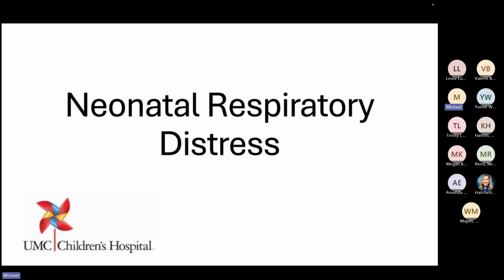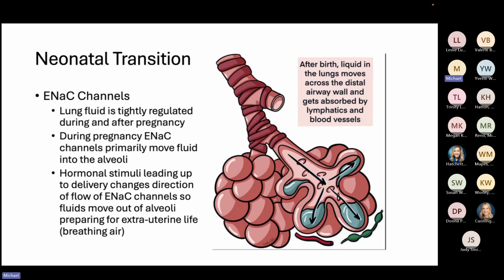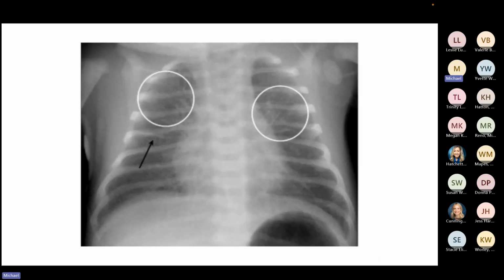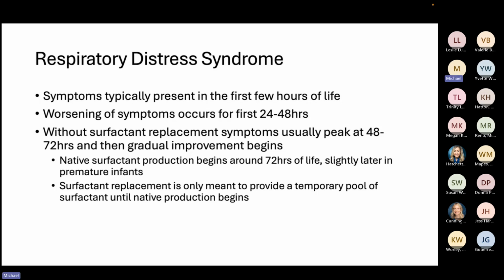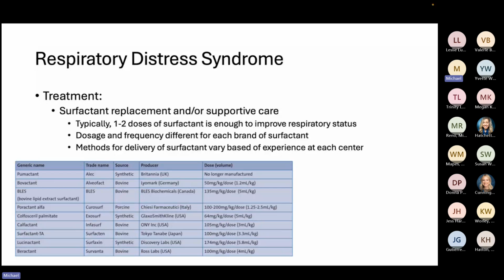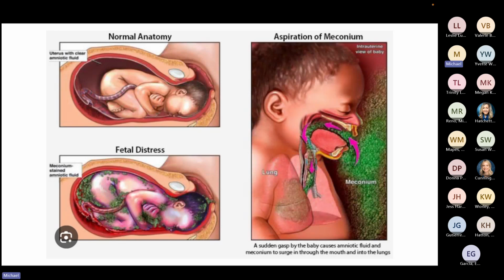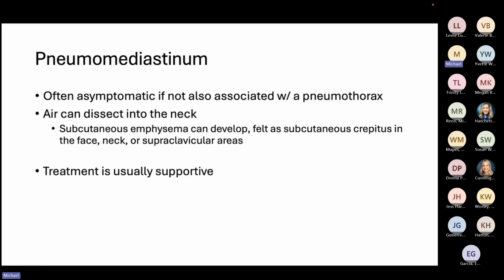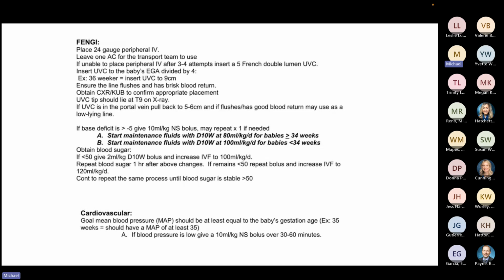Pt. 1 Pre-Transport Series: Neonatal Respiratory Distress